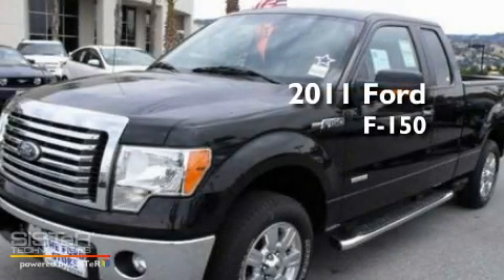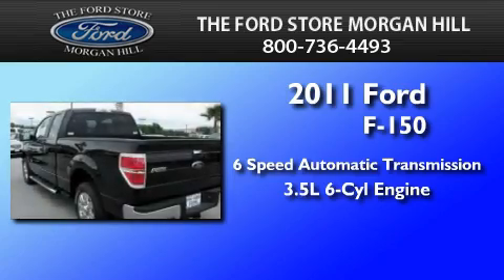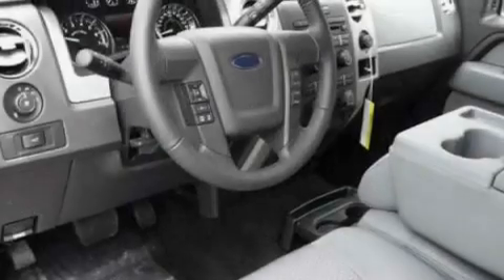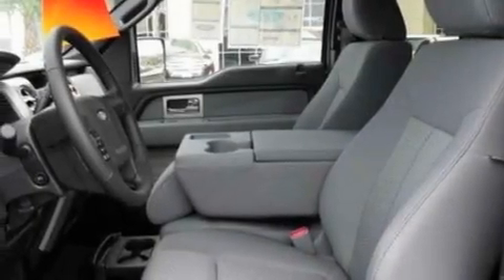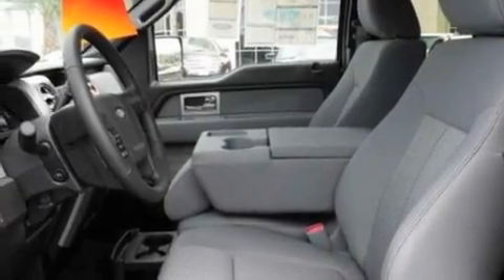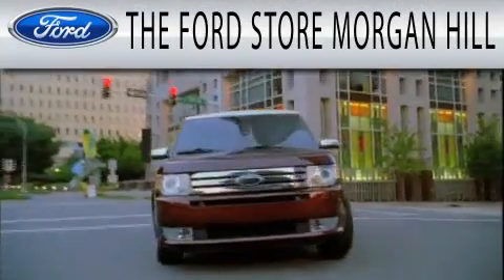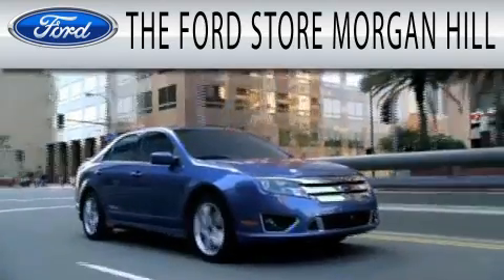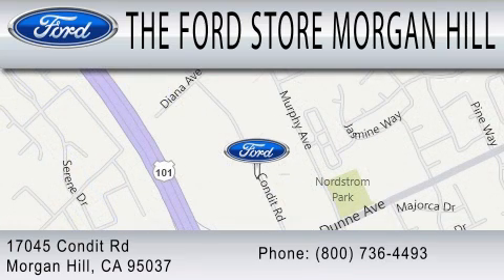2011 FORD F-150 CA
Year : 2011
 Make : FORD
 Model : F-150
 Engine : 3.5L V6
 Trans . : AUTO 6SPD
 Exterior : TUXEDO BLACK
 Miles : 14

 Stock : 349131